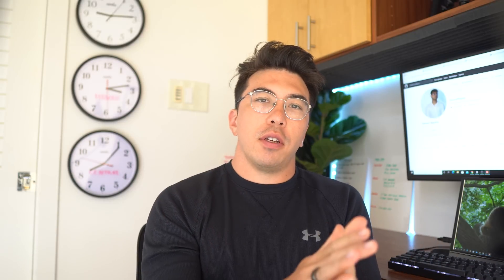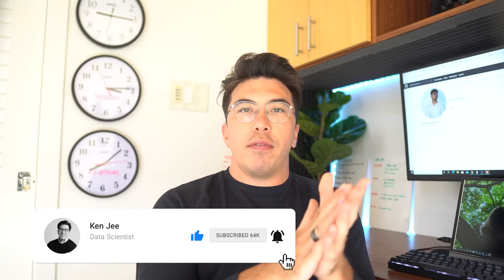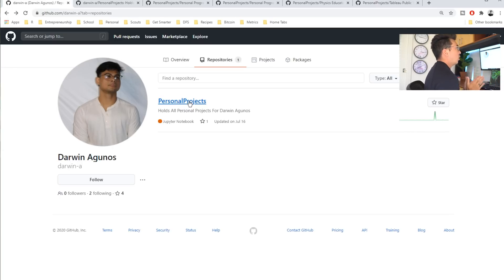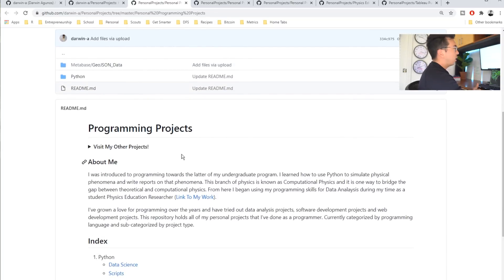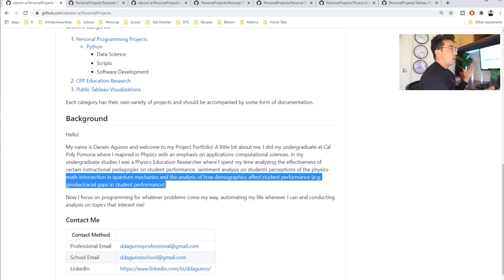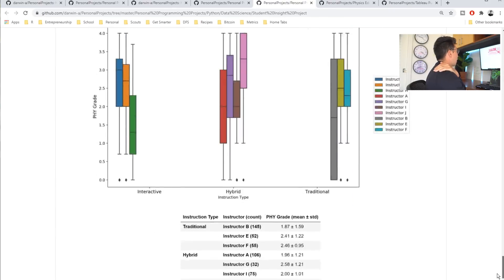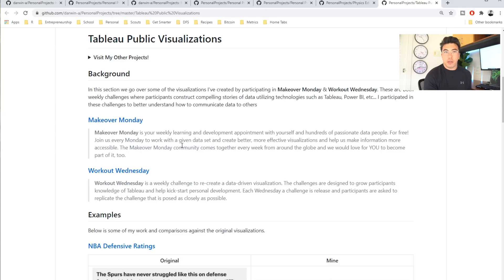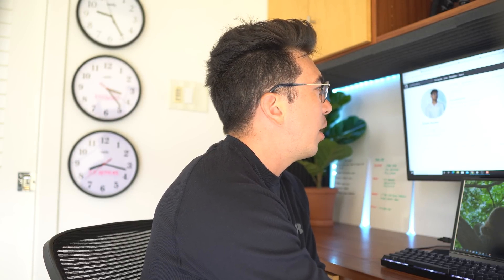Reviewing Your Data Science Projects - Episode 18 (Job-Worthy GitHub)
In this video I review Darwin's project portfolio. This is truly is job-worthy. This github style is a little different than the ones I have done in the past. Darwin uses a single folder structure that is very organized rather than having all of his projects in different repos. This is a totally fine approach and it clearly worked well for him.

Take Aways:
- Great data science project overviews. Simple for a recruiter to understand
- Clear sense of order in the folder structure
- Excellent and detailed documentation
- TLDR is a nice touch
- ReadMe files in each folder is not something I have seen frequently used
- Clear why data science projects are relevant to him
- Did research (great work experience)
- Showcased tableau experience (great for showing business knowledge)